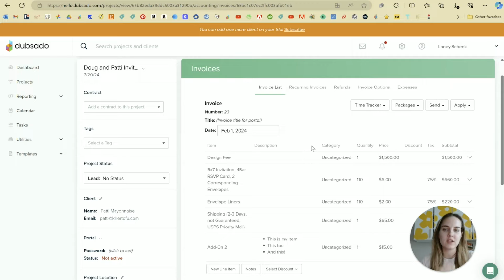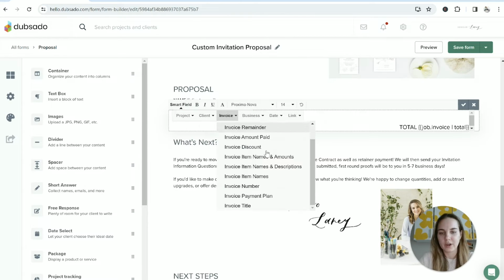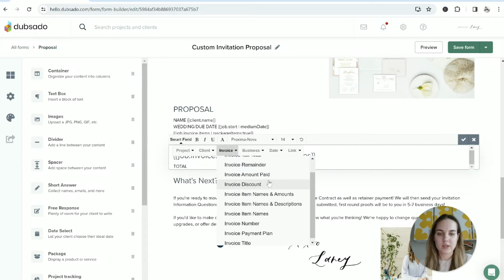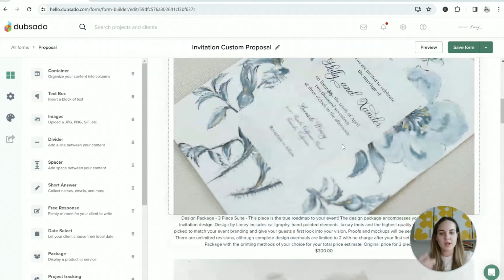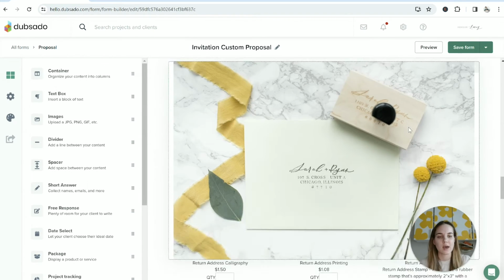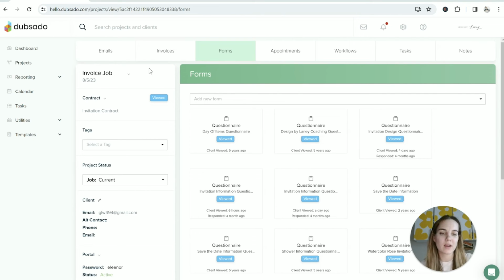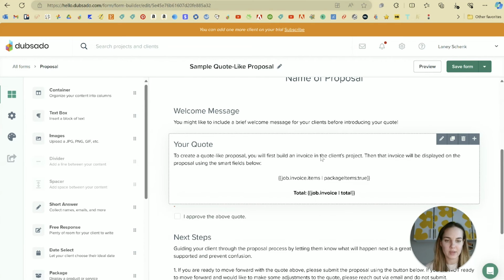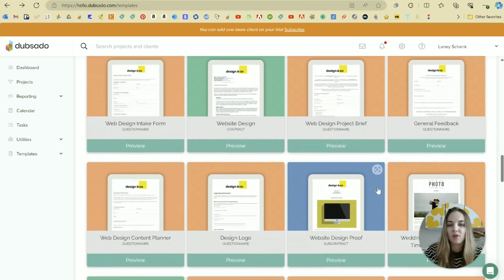How to Use Dubsado | Proposals & Templates in Dubsado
Welcome to Video 7 of the FREE Dubsado course from Design by Laney! You can sign up to get this 13-part series delivered to your inbox

Each video will eventually be added to this Playlist so check back to rewatch as many times as you need!

Don't have Dubsado? You can watch the entire course without signing up to see if it's a good fit, or use my link for a free 3-Project trial plus 30% off your first month or year!

Unsure if Dubsado is the best option? Watch this video where I compare Dubsado and HoneyBook!

You can also sign up for the FREE HoneyBook Course